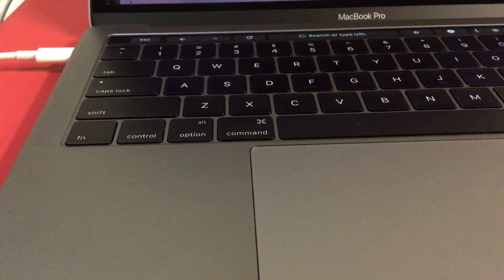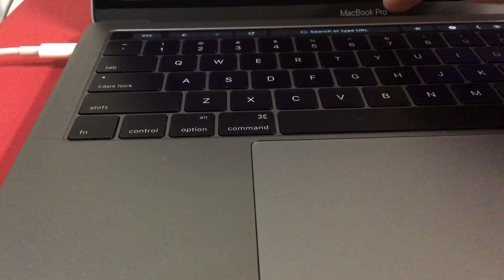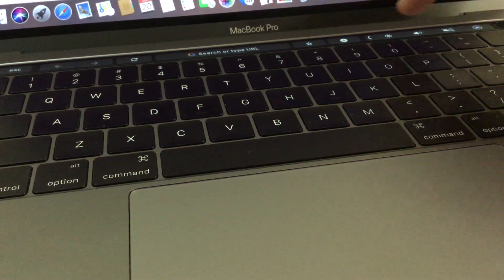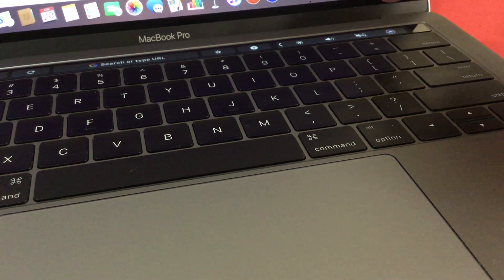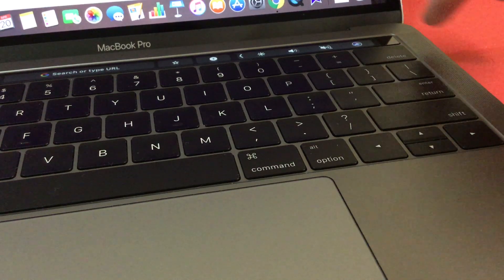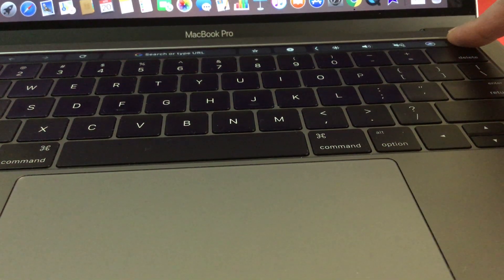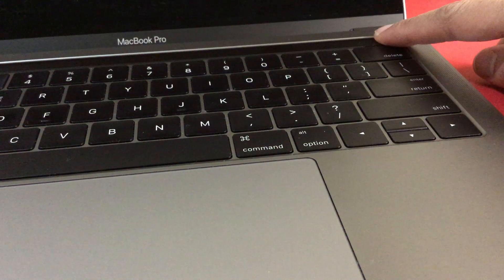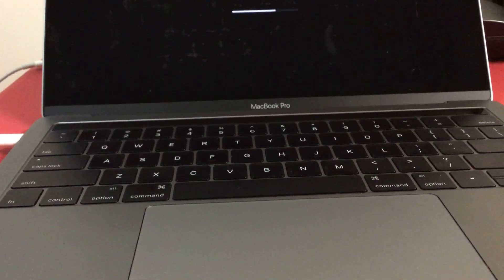WHERE is the POWER BUTTON on the NEW MacBook Pro?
In this video I show you where to find the power Button on the new MacBook Pro with touch bar.